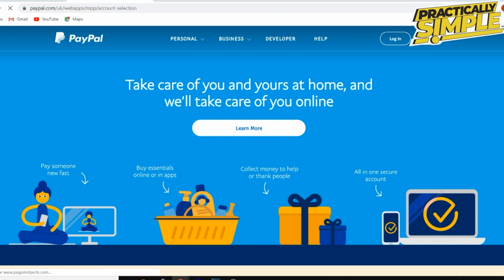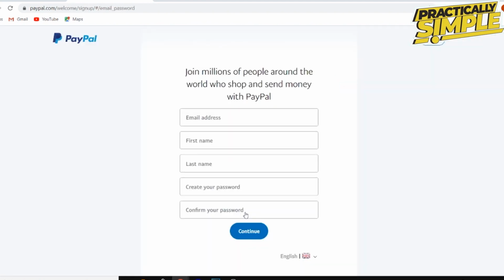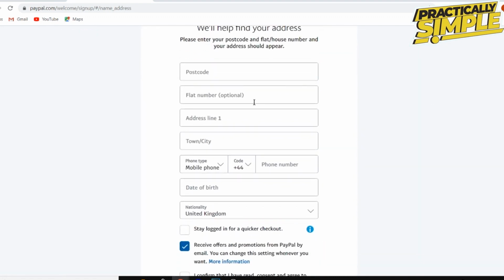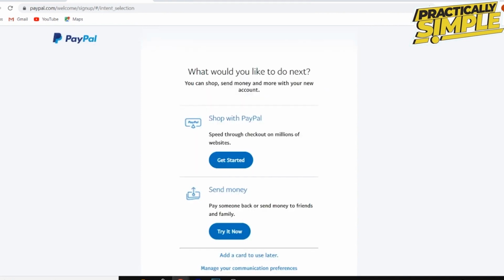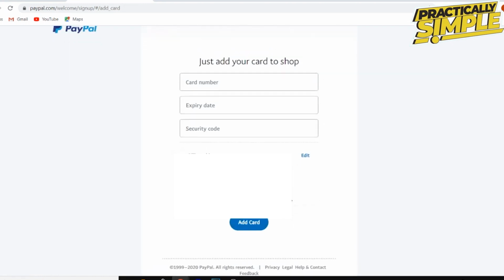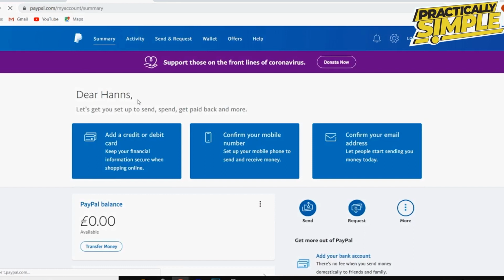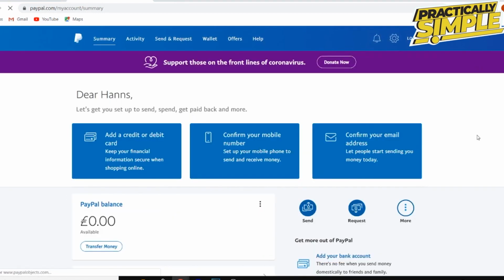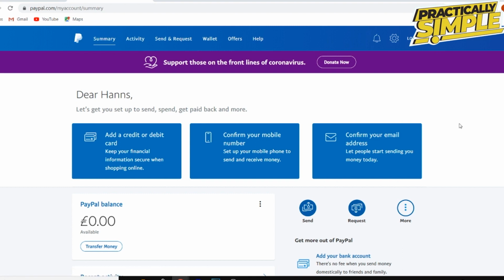How to Create PayPal Account Without a Credit Card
If you want to Find How to Create PayPal Account Without a Credit Card but don't know how to do it, then this tutorial is for you!

In this tutorial, I'm going to show you How to Create PayPal Account Without a Credit Card.